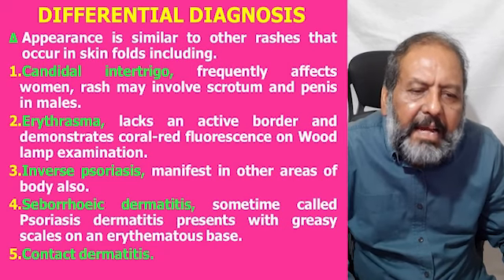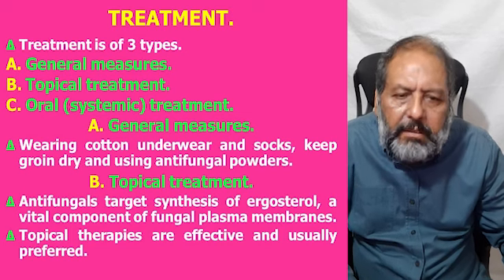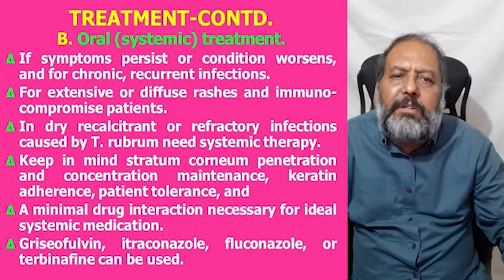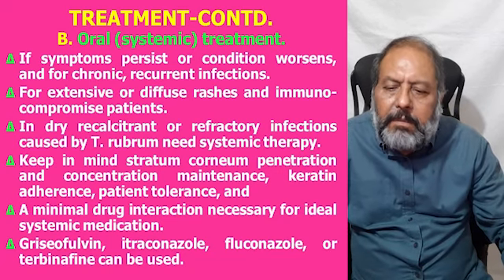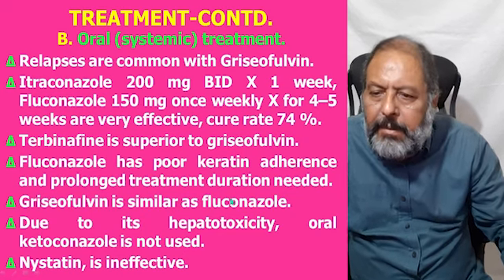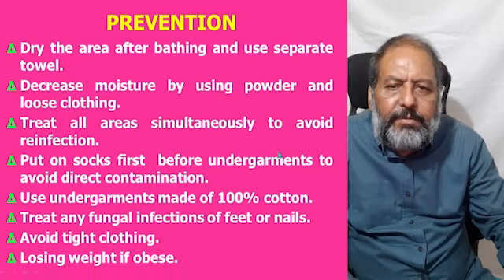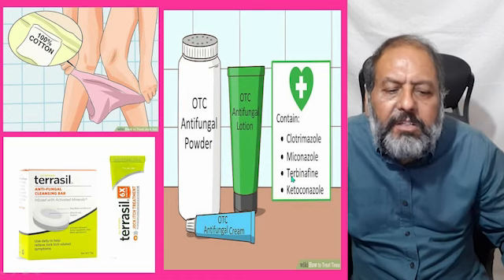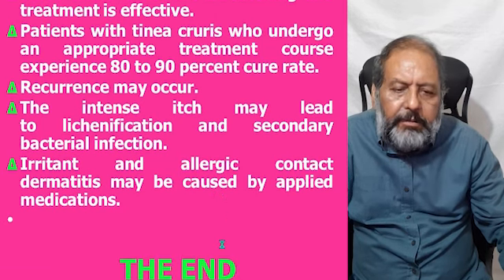TINEA CRURIS JOCK ITCH PART 2